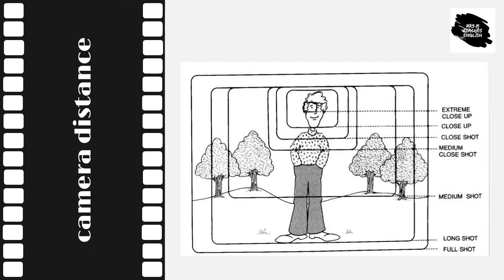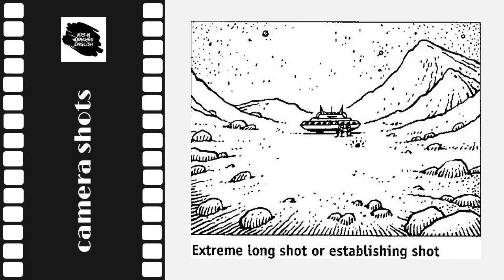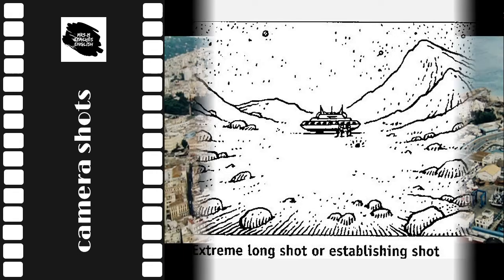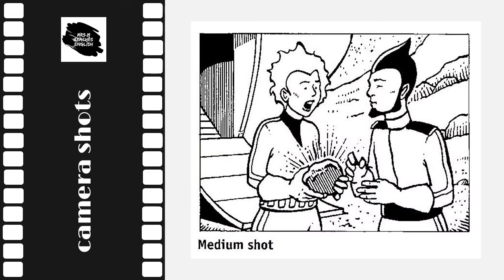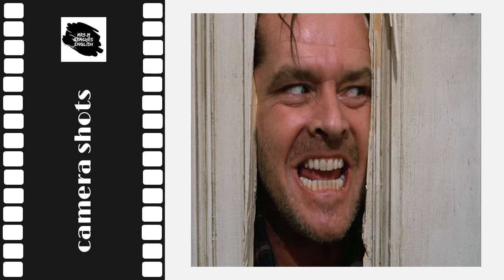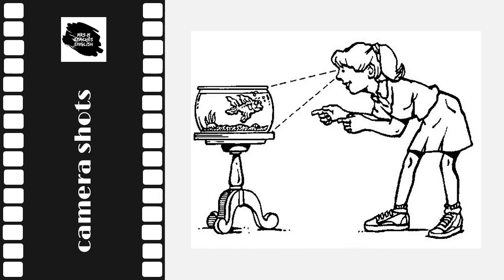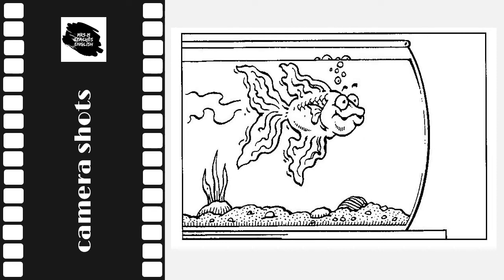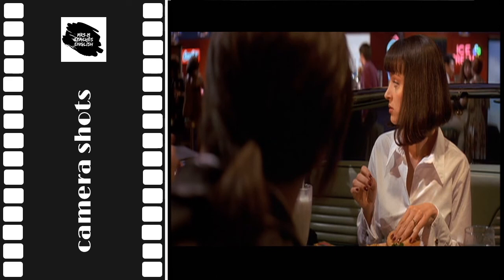IEB 4th genre Film Study Lesson #2 camera shots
The second in a series of video lessons for Grade 12 students in the South African IEB English HL curriculum, studying film as their 4th genre elective. This video explains the basic camera shots used by cinematographers.